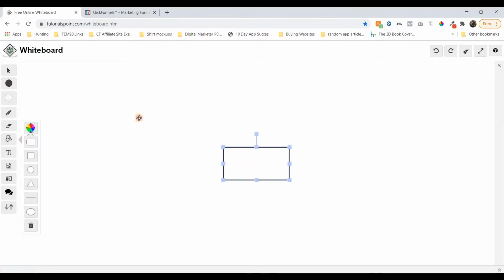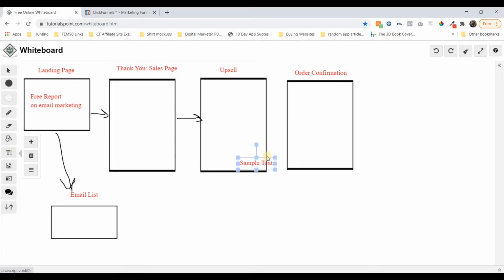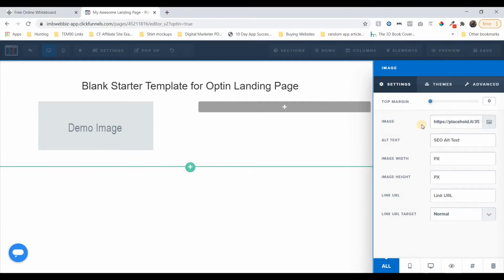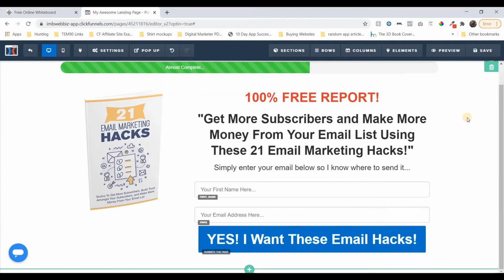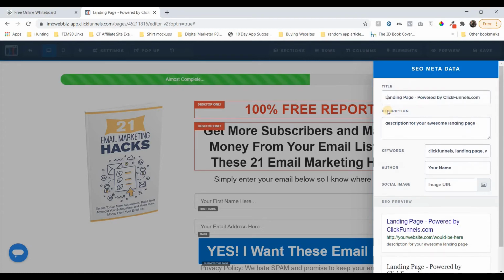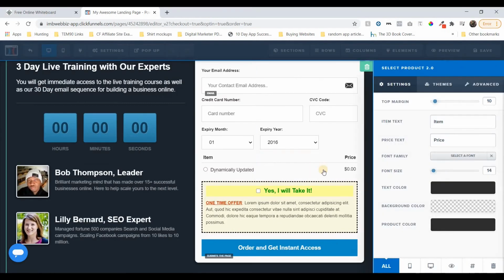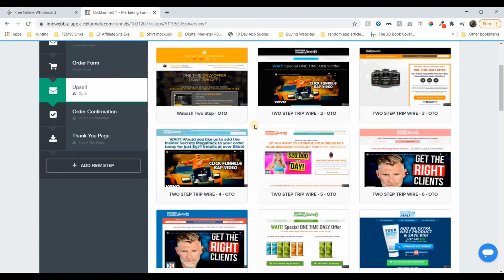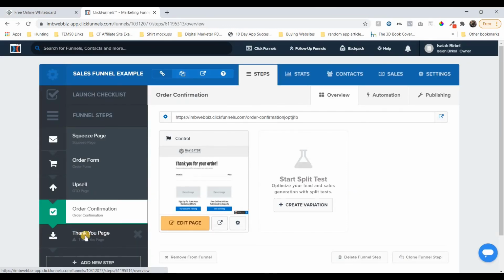How To Build A Sales Funnel From Scratch | Beginners Sales Funnel Tutorial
Having a sales funnel is like having the best sales person for your product working for you! Selling your products 24/7, 365 days a year!

In this video, I’m going to show you exactly how to get a sales funnel up and running for your business.